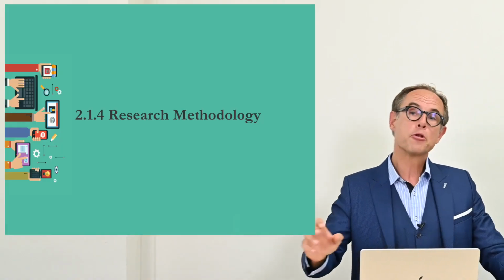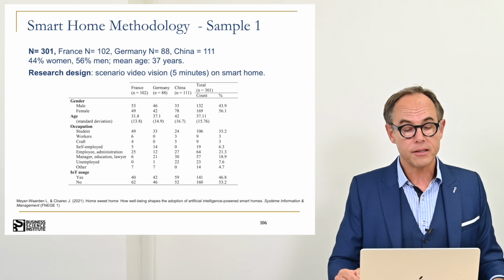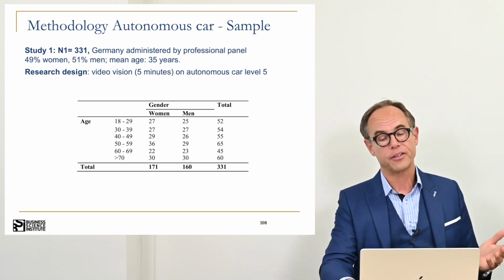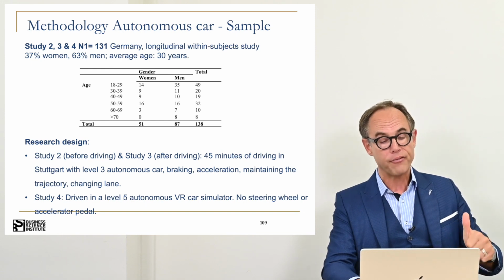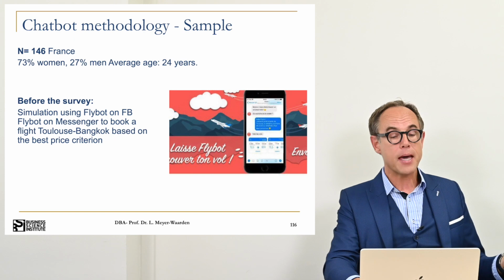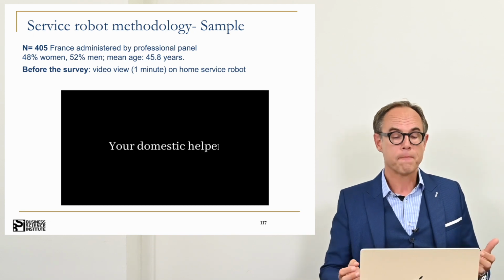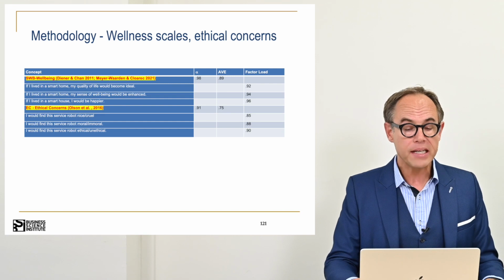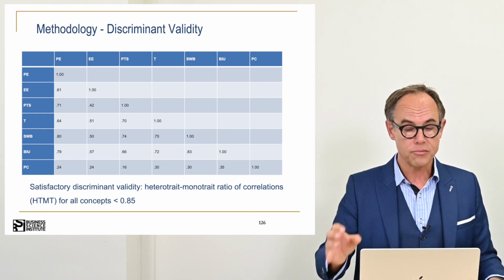6 capsule Methodology EN 10 min